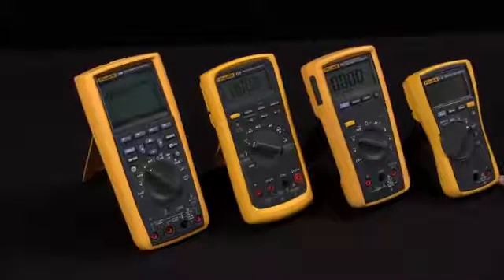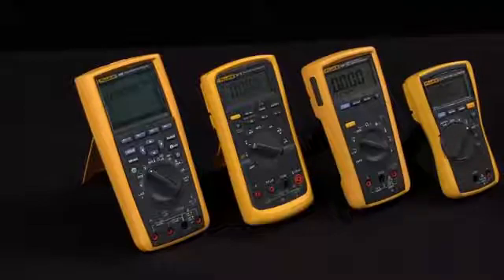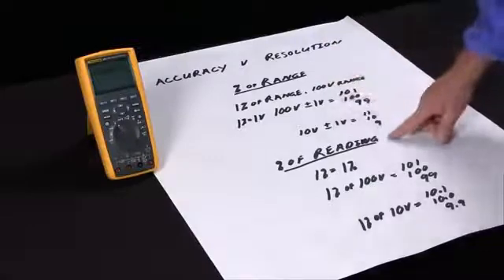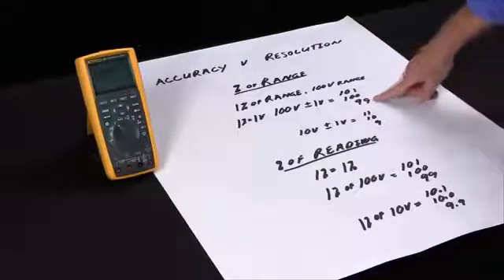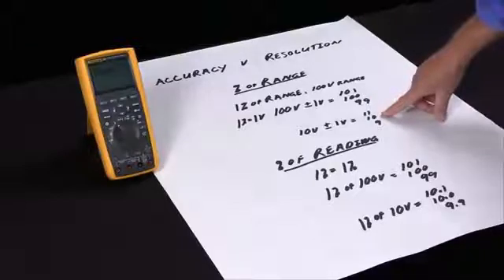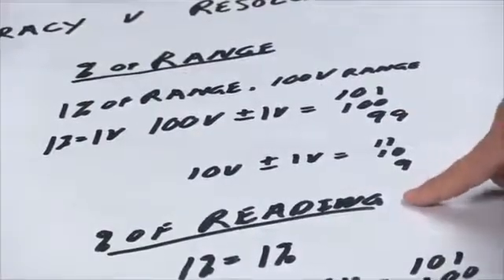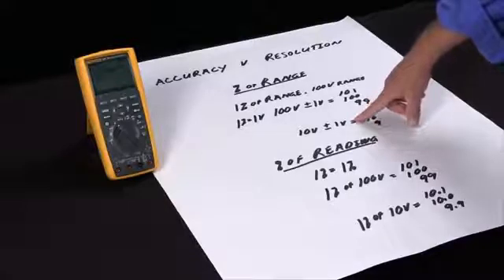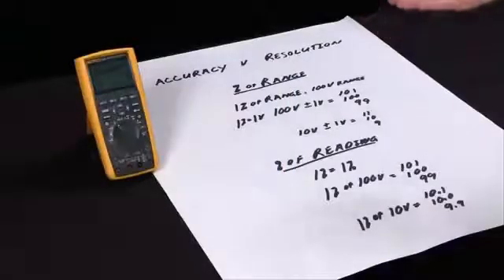What is Accuracy When Selecting a Multimeter